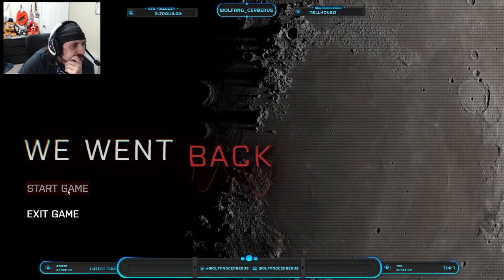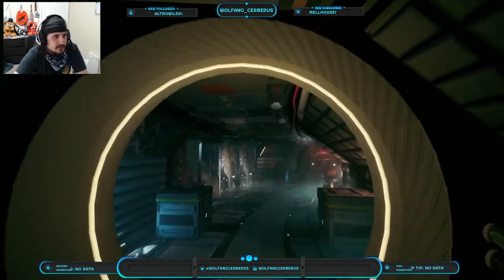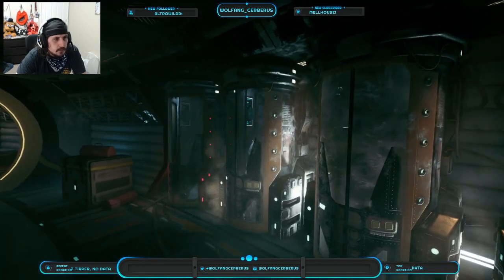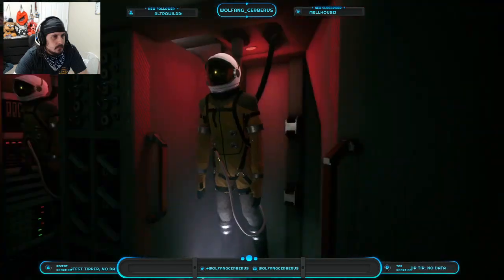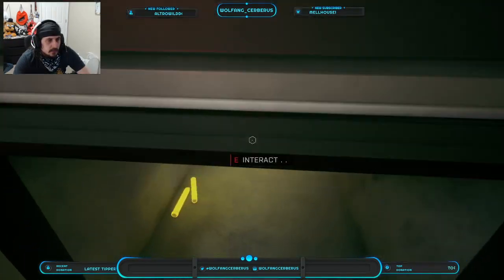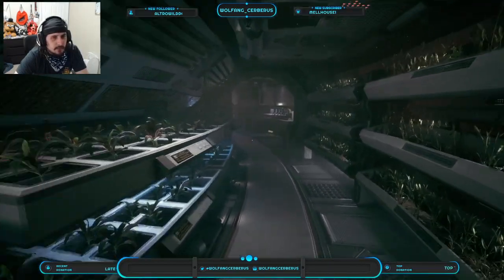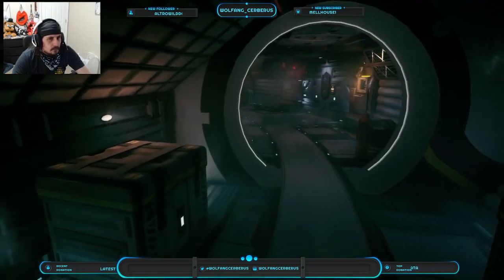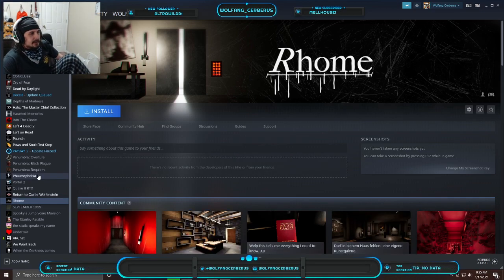We Went Back (Livestream)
Playing a PT inspired game of an astronaut waking up in a space station alone. Trying to find a way out.